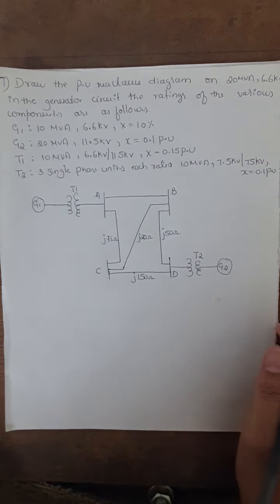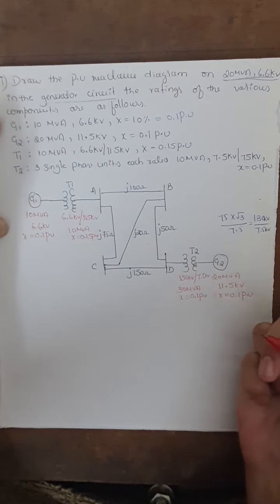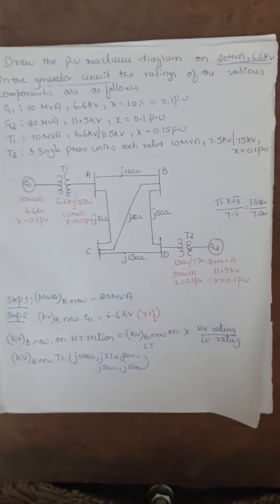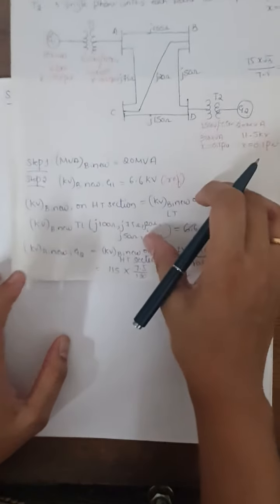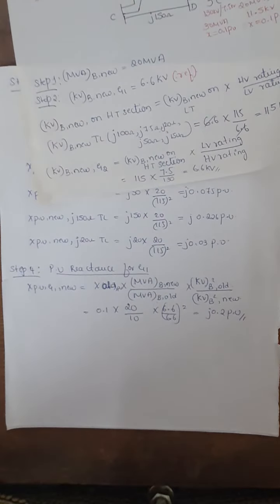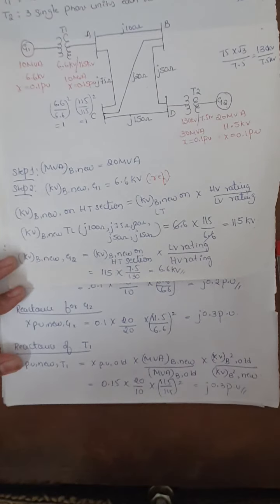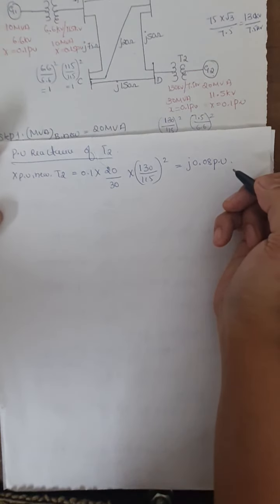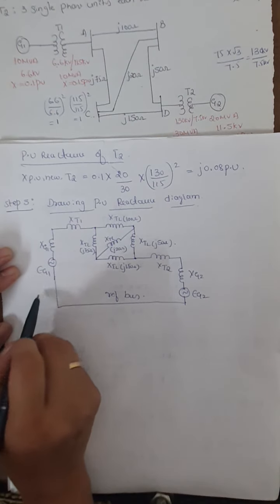Problem 7 on Module 1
Drawing p.u Reactance diagram from one line diagram